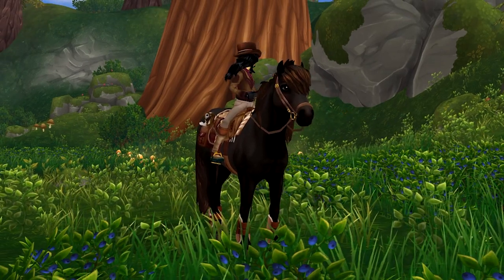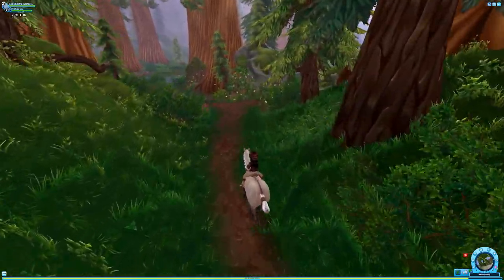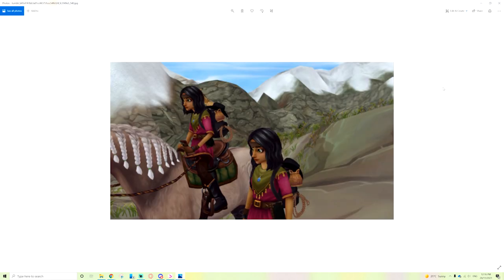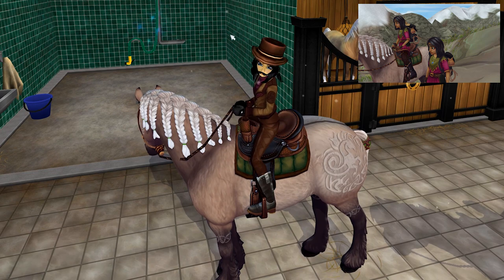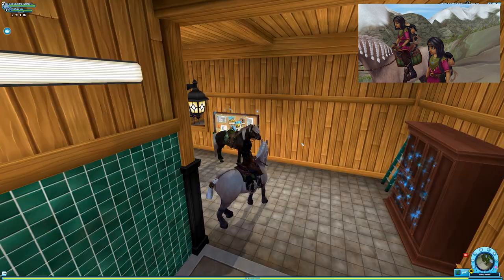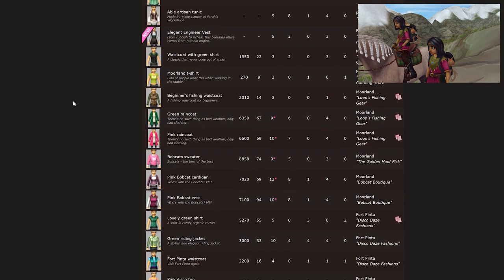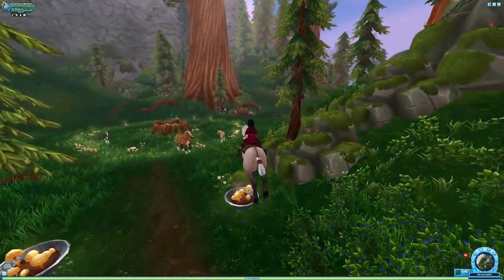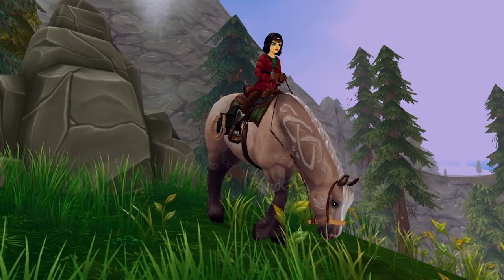Star Stable RECREATING Sahar The Lost Druid!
⋆in todays video I am recreating the lost druid from the previous wednesday update! I am sorry for this being the second recreating video in a row, I really didnt plan that well. Let me know who or what i should recreate next!⋆

⋆ Main Account:
Name: Cassandra Mcbell
Server: Firestar

✰🦄 MegaPixel Members 🦄✰
Aleksandrina Moonchild
Fantasy Banks

✰🎶 All Music 🎶✰
Epidemic Sounds